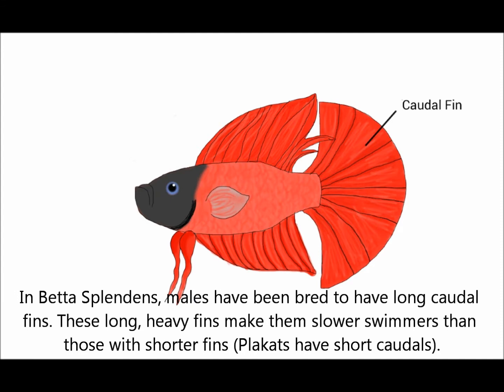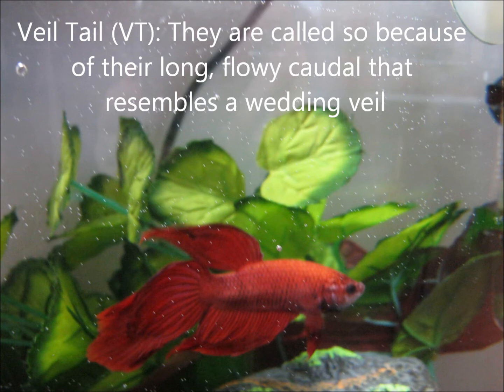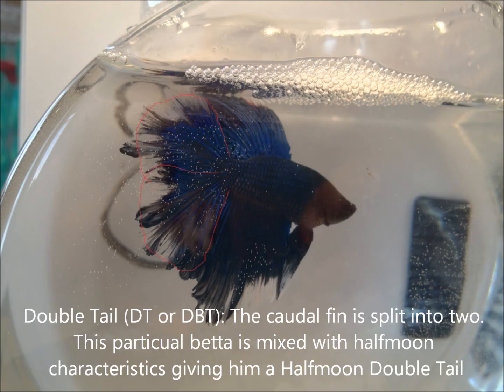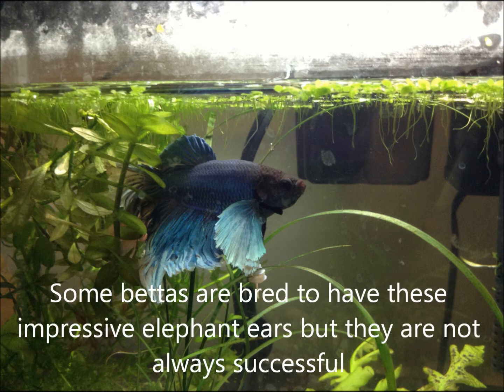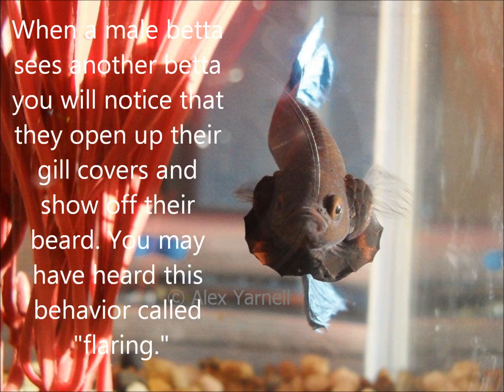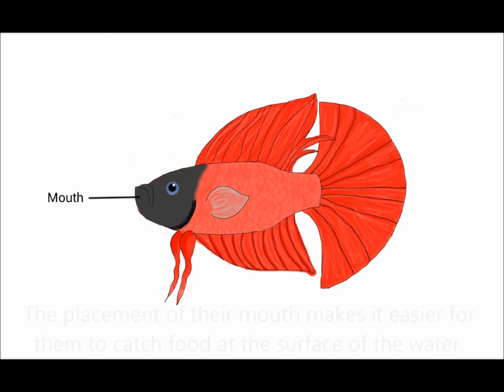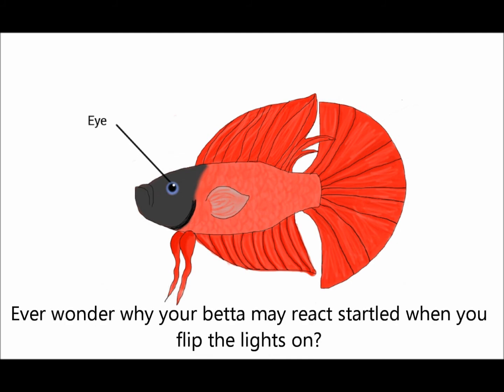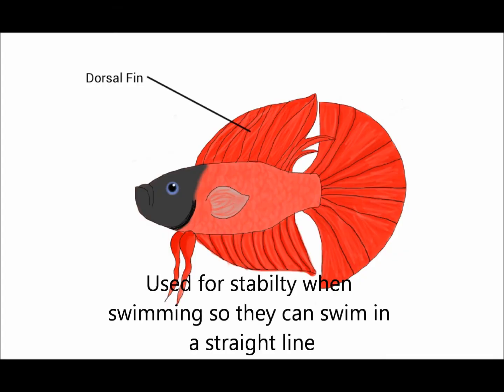Betta Anatomy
A video on the basic anatomy of Bettas.